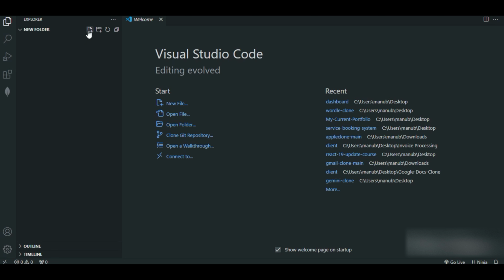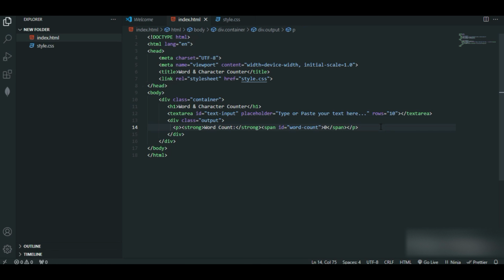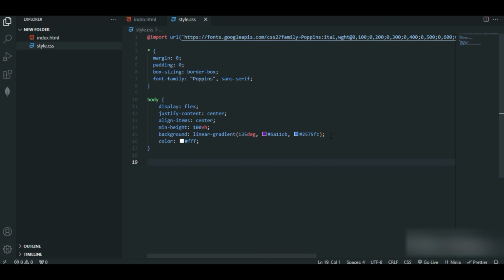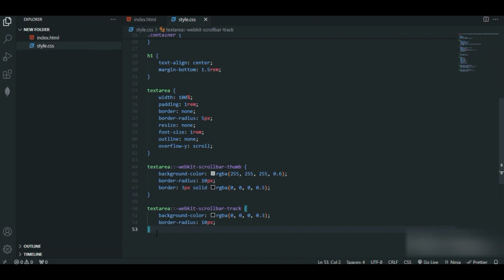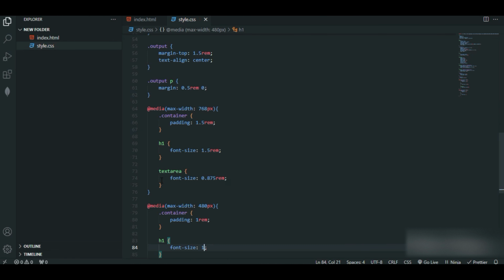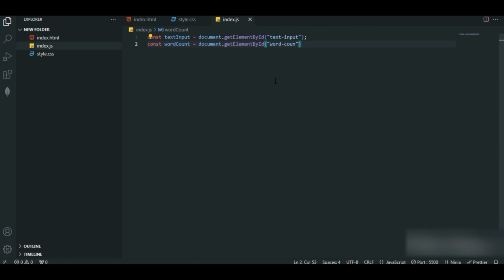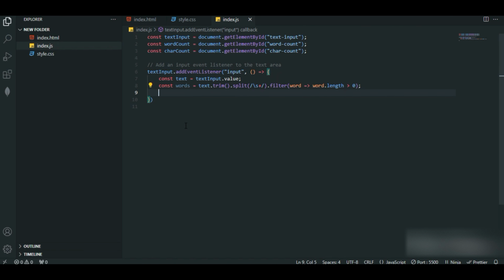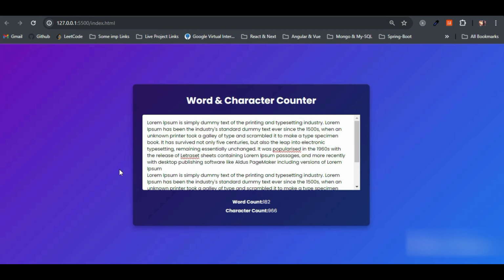54. Word & Character Counter Using HTML, CSS & JAVASCRIPT.